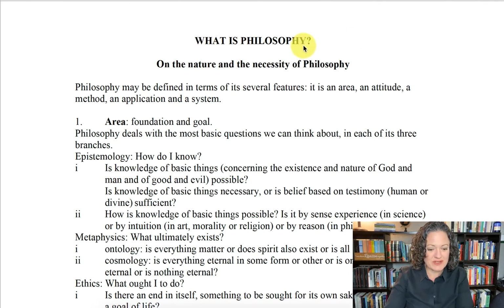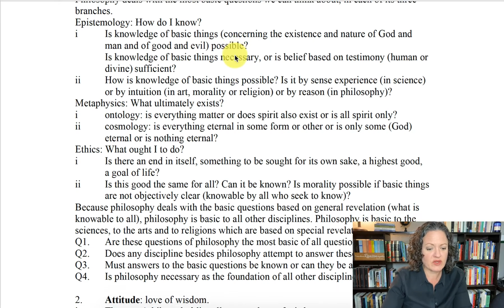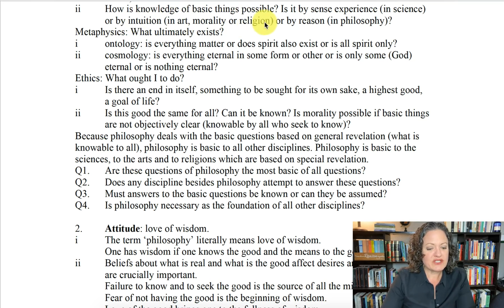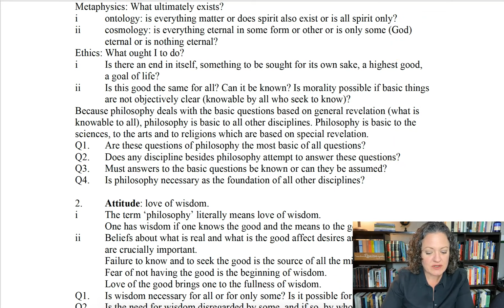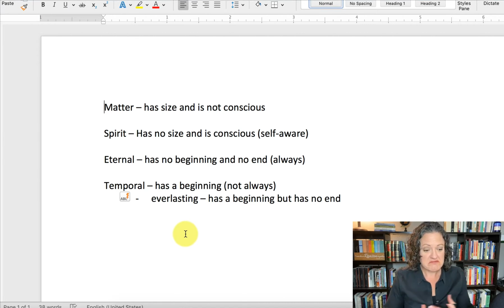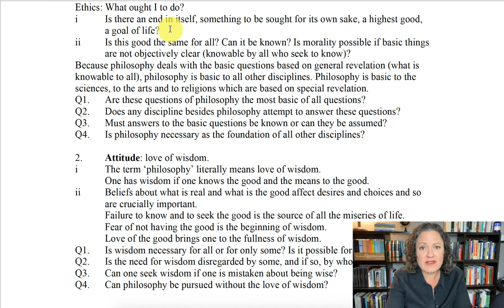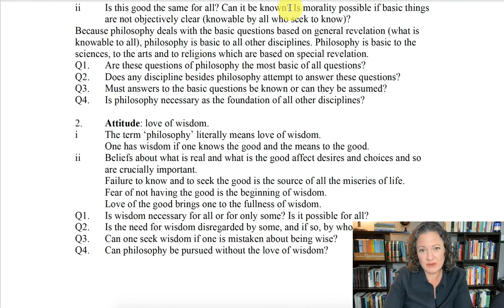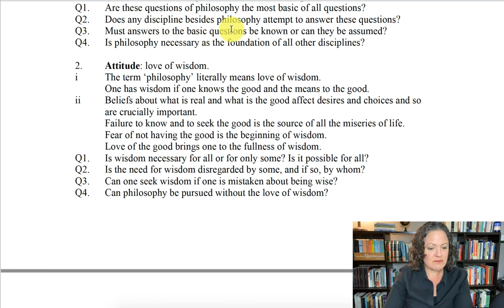What is Philosophy? Part 1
Kelly Fitzsimmons Burton discusses What is Philosophy in part 1 of 3.